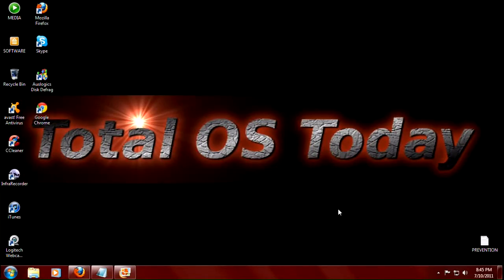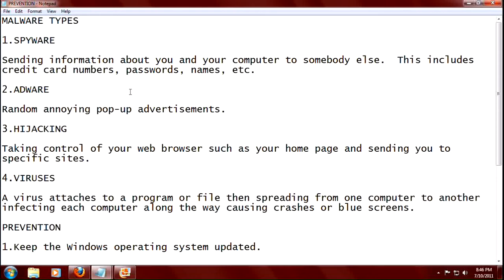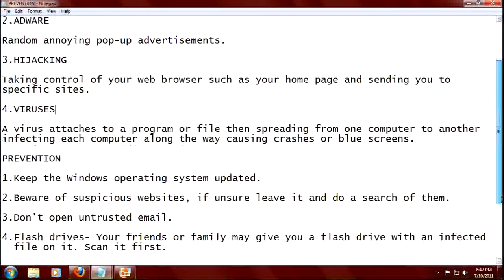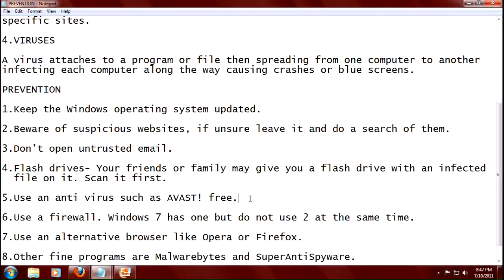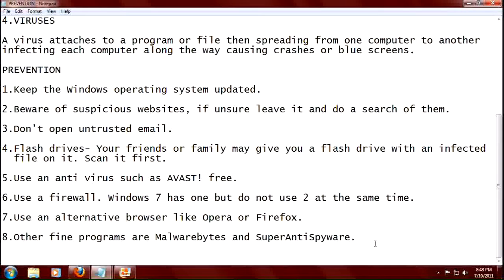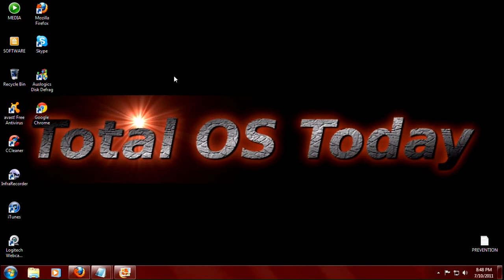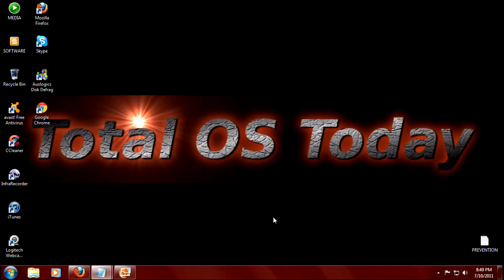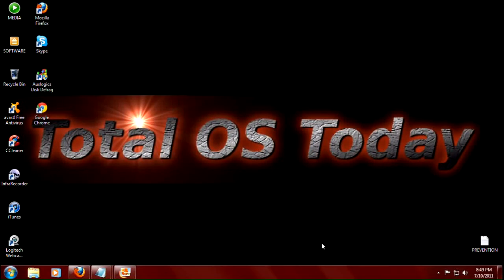Secure Your Computer!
Prevent Windows infections.